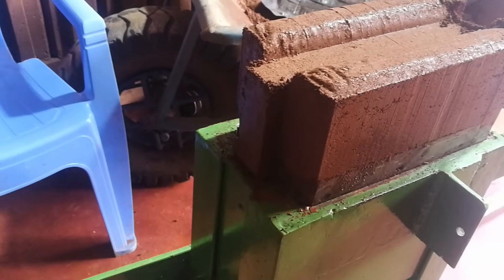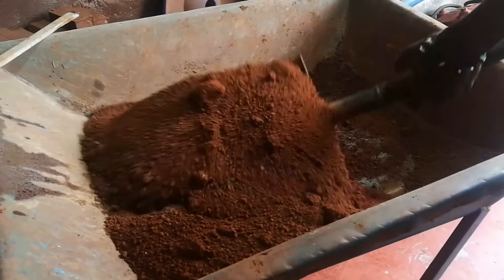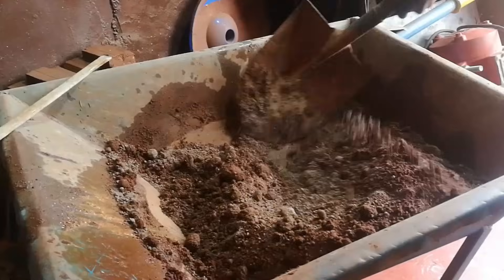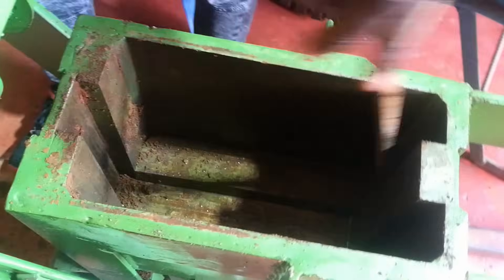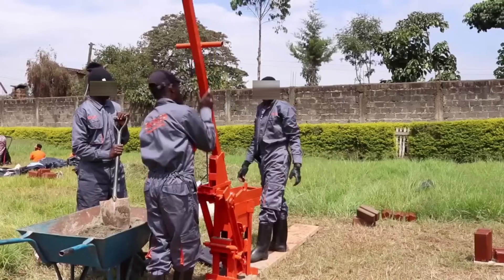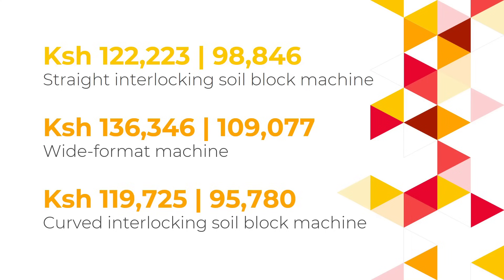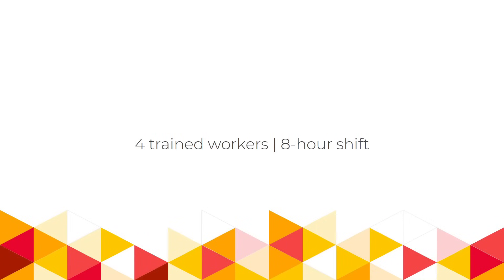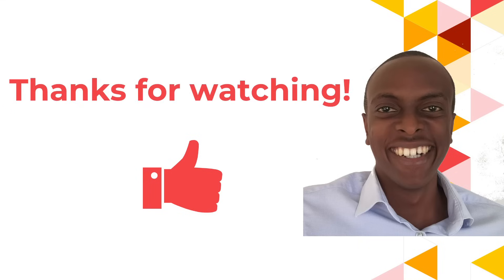The Manual Interlocking Soil Block Machine: How it Works, Price, and Use Cases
Interlocking stabilized soil blocks are a more affordable technology when compared to stone blocks and regular bricks for walling purposes. But to make them, you need the manual interlocking soil block machine.  It compresses soil to produce interlocking stabilized soil blocks, otherwise known as ISSBs.

We'll take a look at this machine in this video.

Timestamps:
0:00 - Intro
1:09 - Shortcomings of regular bricks
2:00 - How does this machine work?
2:21 - 1. The Loading Compartment
3:29 - 2. Compression
4:30 - Price
6:08 - Use cases of the machine
7:43 - Outro + Watch more